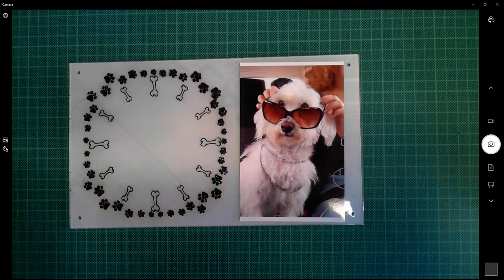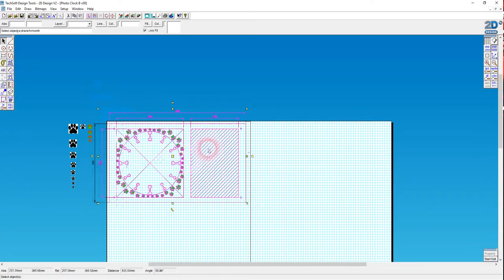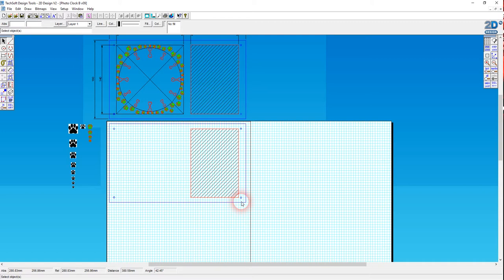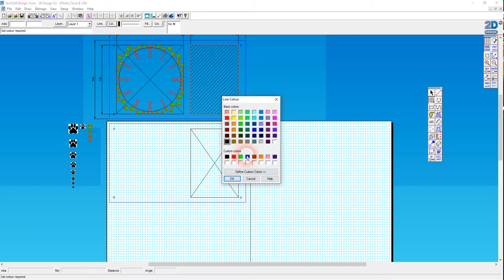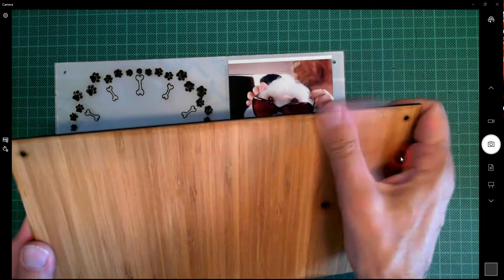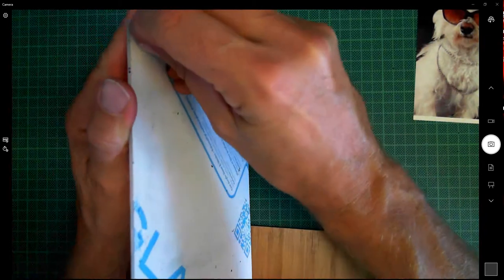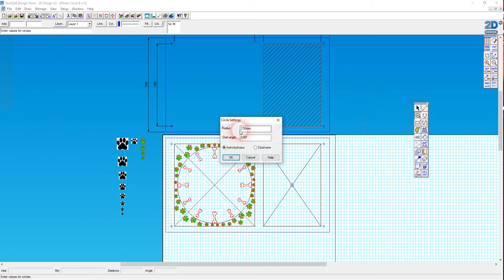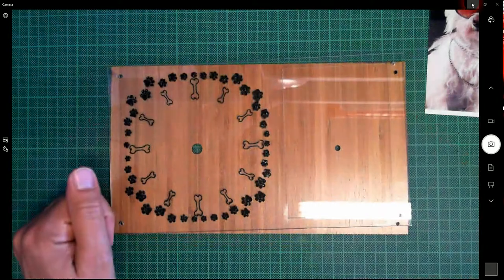Photo Frame Clock Tutorial I